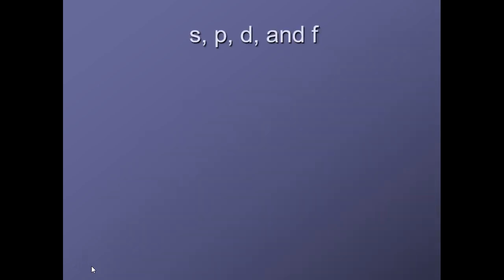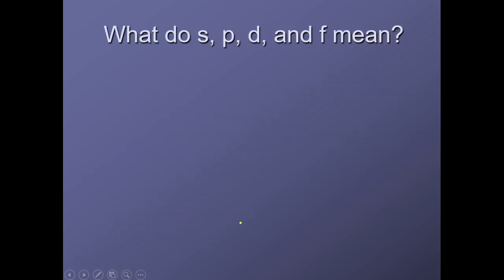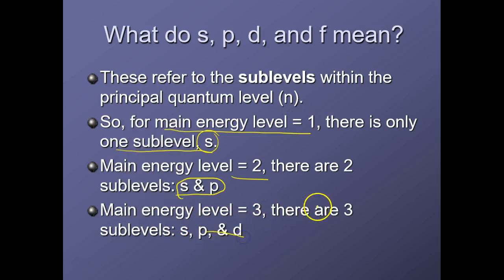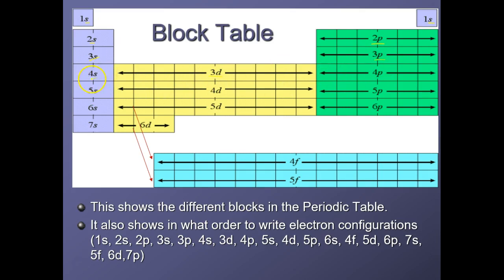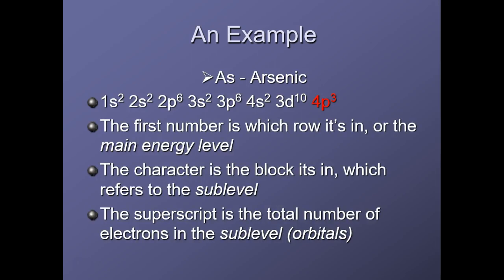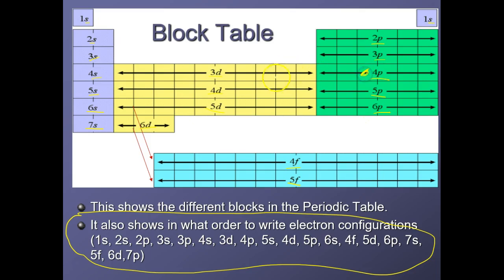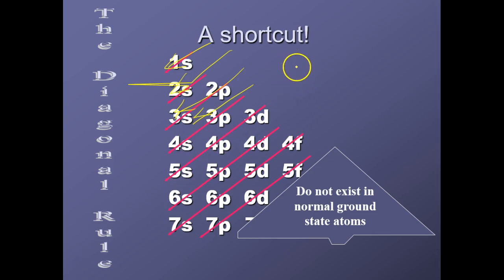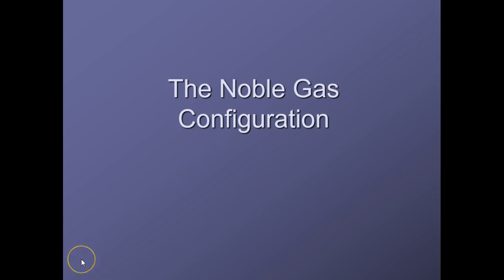4.6 electron configurations